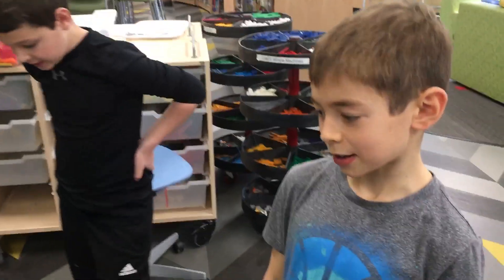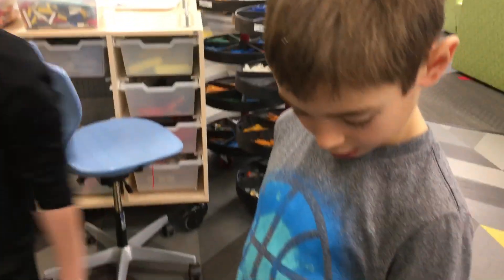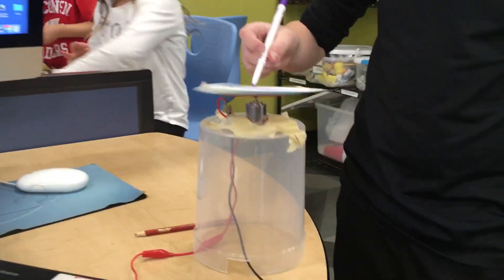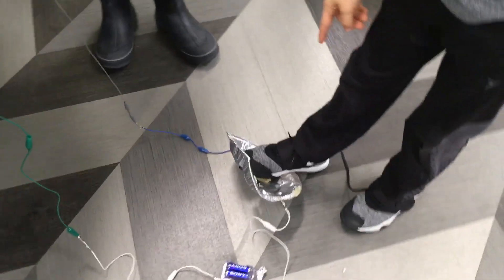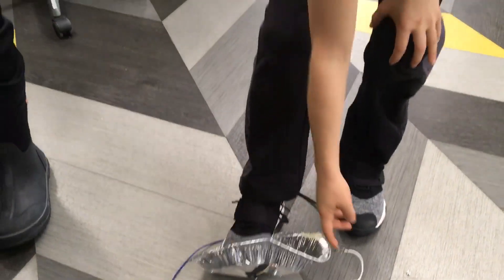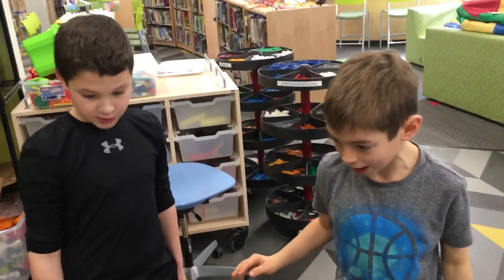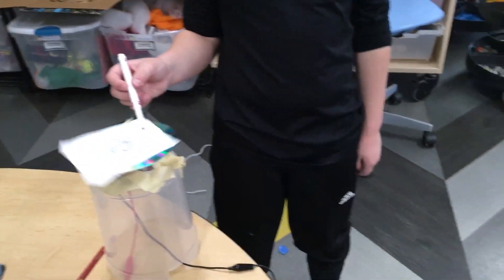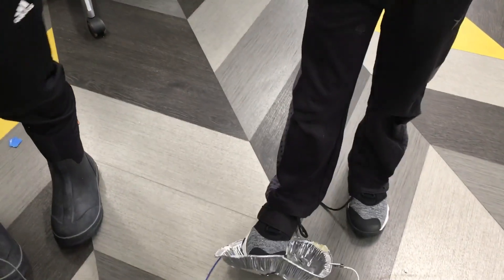Makey Makey Spin Art with Switch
These 4th graders made an art spinner and switch using Makey Makey.